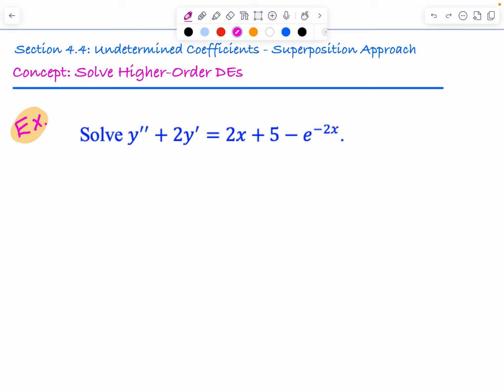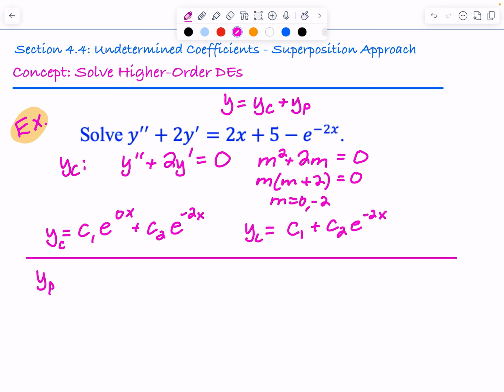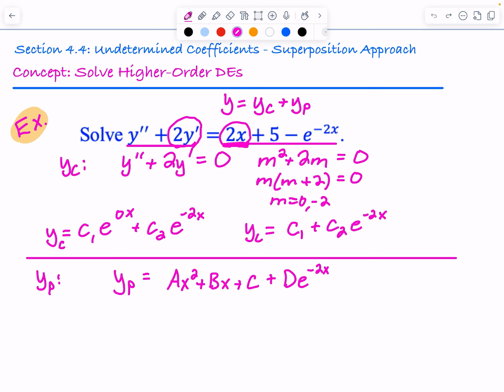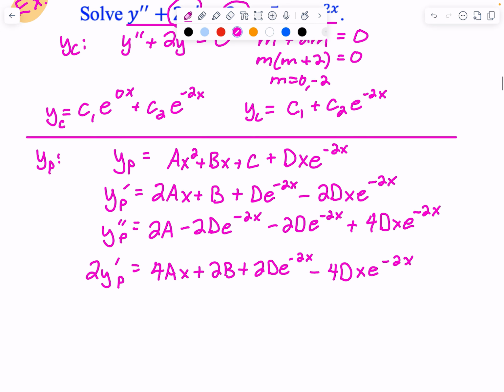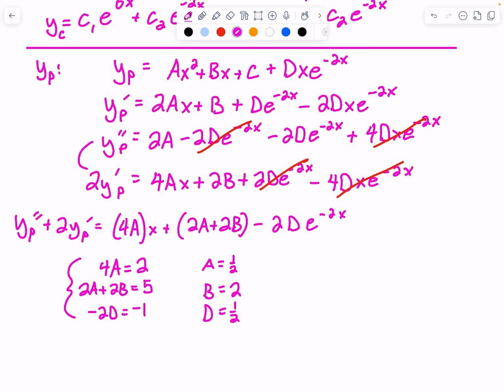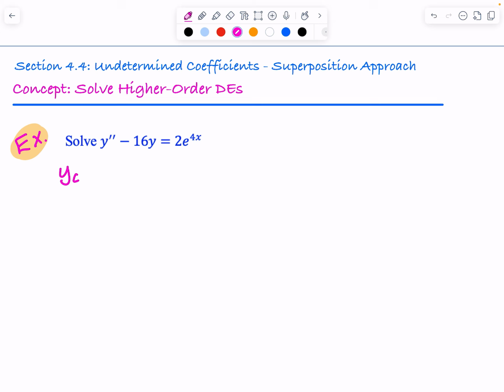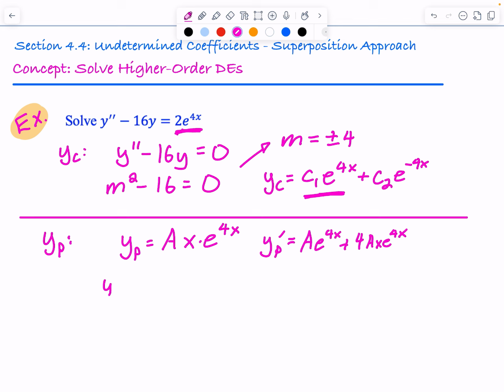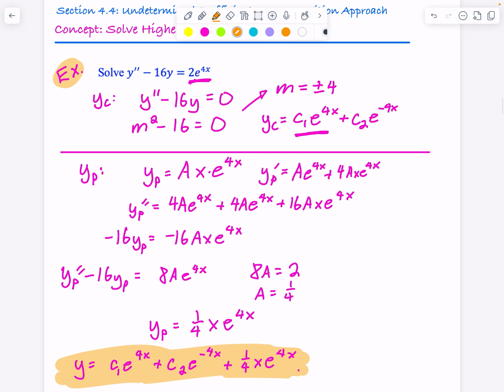Differential Equations - Homogeneous Linear Equations with Constant Coefficients - 4.3.3